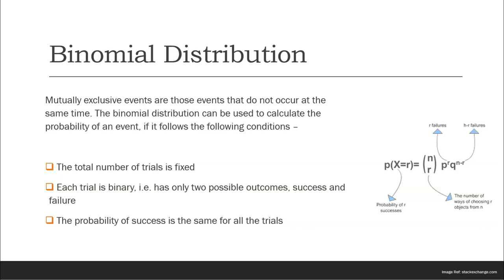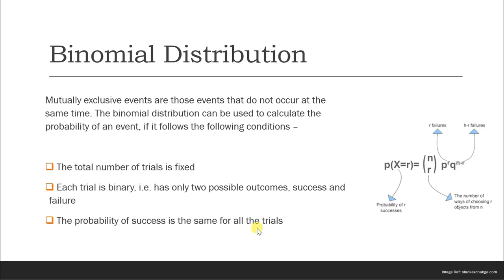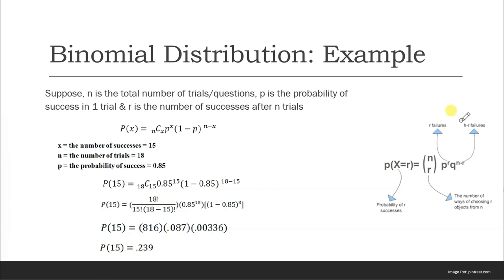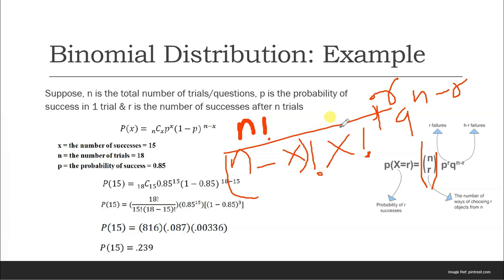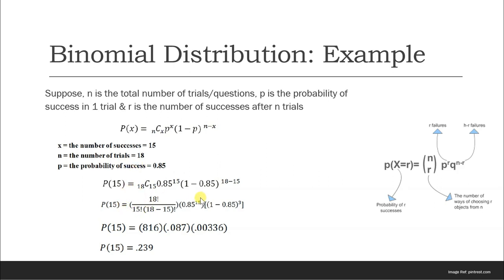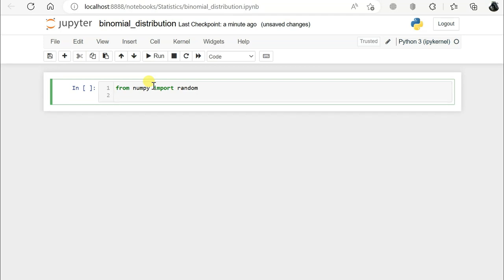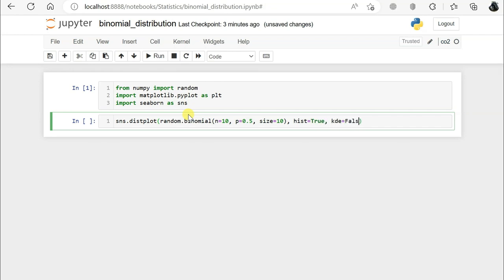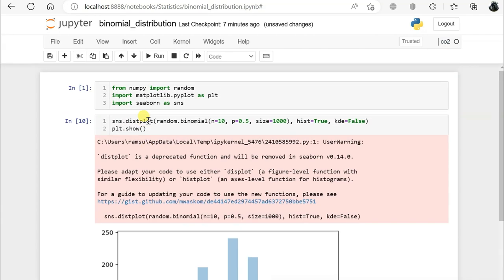6. Statistics & Probability - Binomial Distribution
This Playlist contains an Understanding of Statistics & Probability.

• This playlist covers a wide range of topics related to statistics and their types.
• Basic probability and its significance are explained in an easy-to-understand manner.
• Binomial probability distribution and its applications are discussed in detail.
• The Central Limit Theorem, which is a fundamental concept in statistics, is covered in this playlist.
• The p-value, which is a measure of statistical significance, is also explained in detail.
• A/B Testing
• Different types of Tests & Error
• Univariate & Multivariate Analysis
• Hypothesis Testing
• Confidence intervals and how they are used in statistics are also discussed.
• Additionally, two projects that apply statistical methods are included in the playlist.